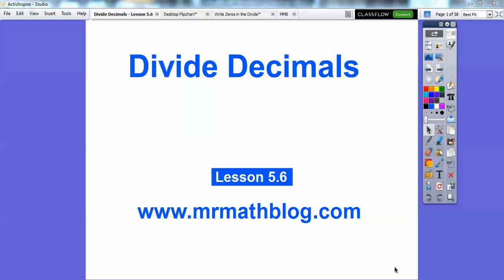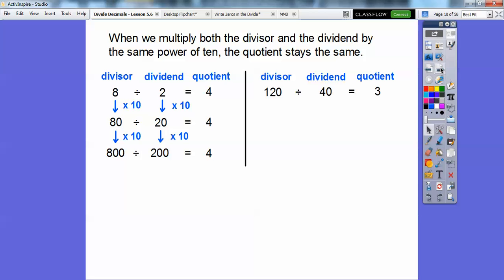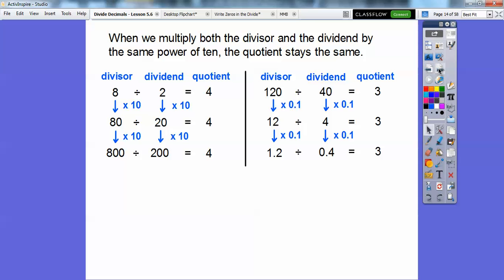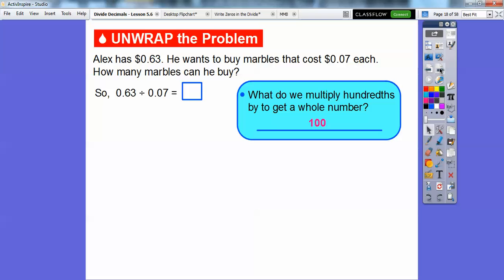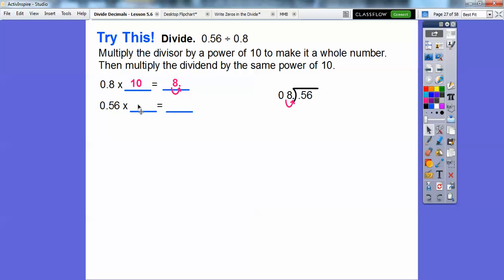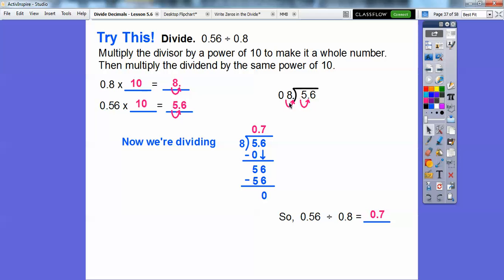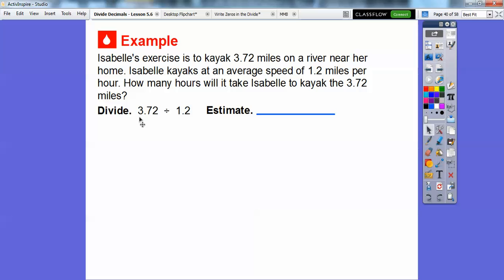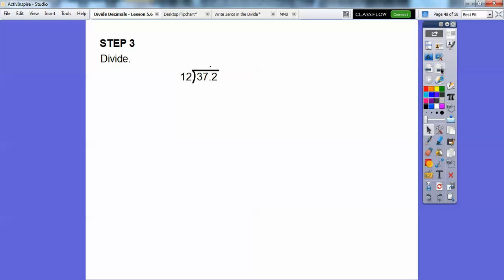Divide Decimals - Lesson 5.6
This lesson shows how to divide decimals by multiplying both the divisor and dividend by the same power of 10. This moves the decimal point to the right.